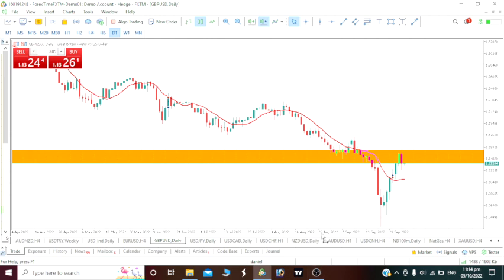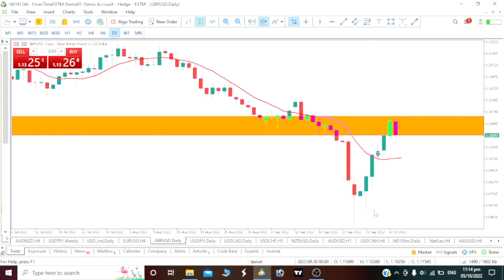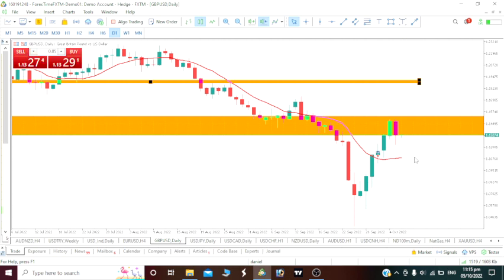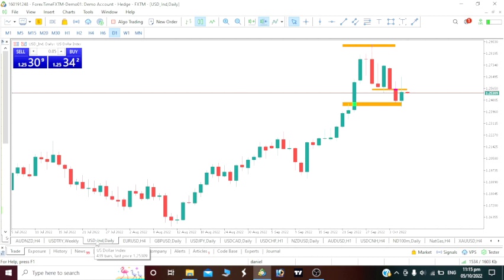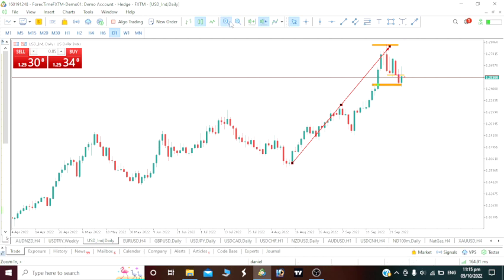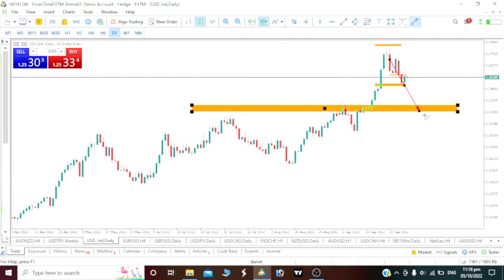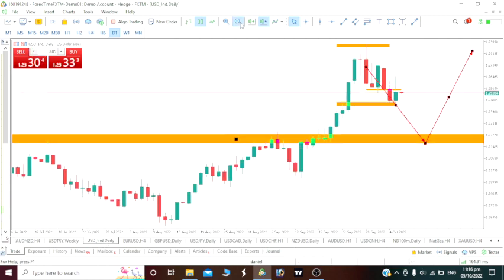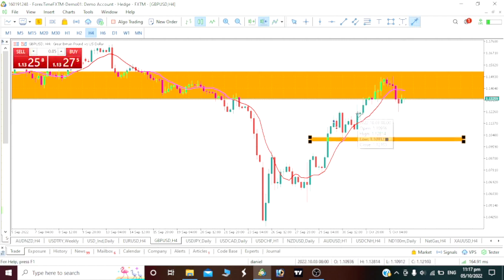GBPUSD Analysis Today | OCTOBER 6 2022 | GBPUSD Forecast | GBP/USD Technical Analysis